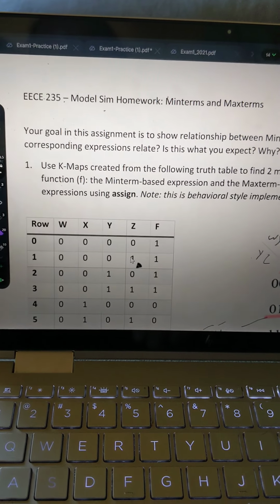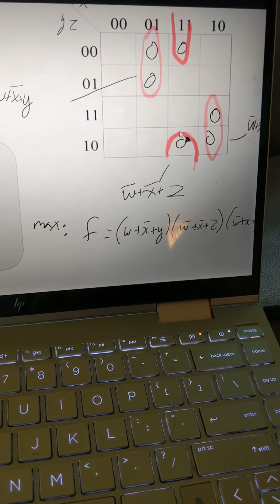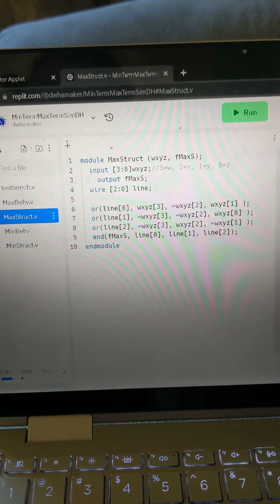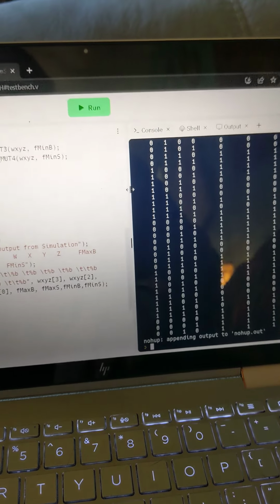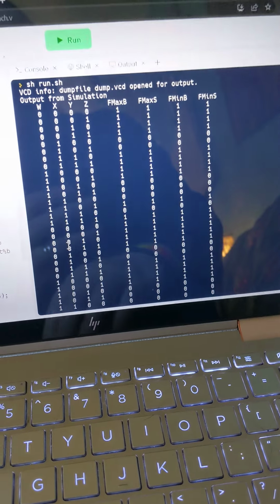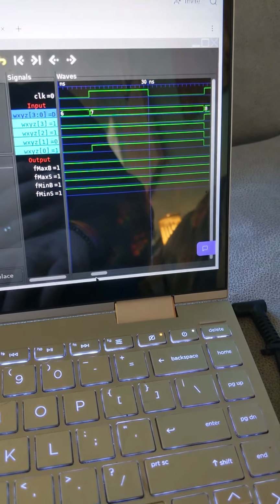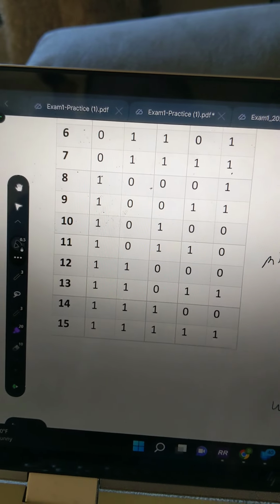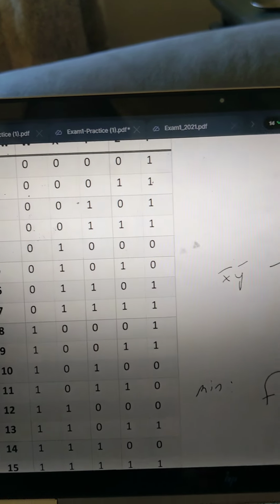EECE 235 HW5 DH